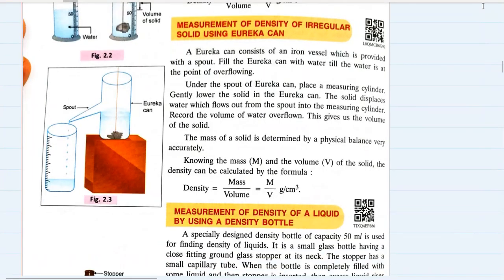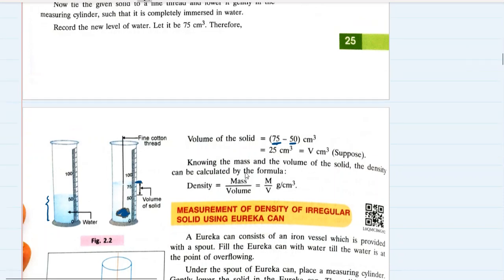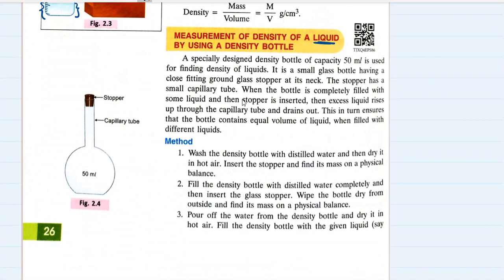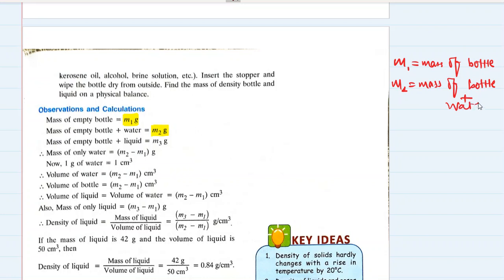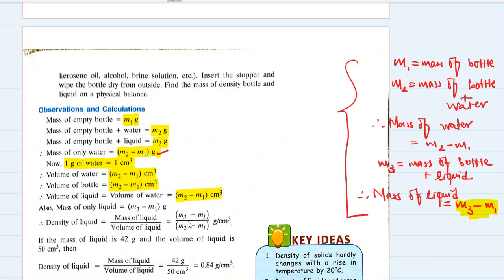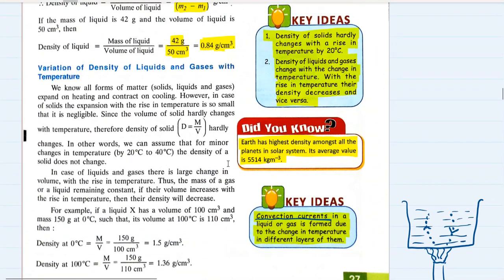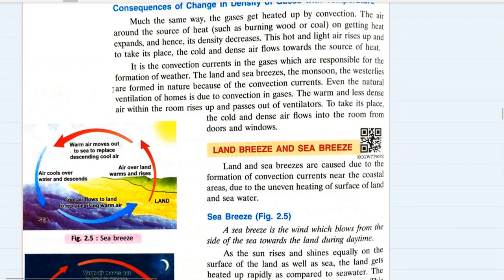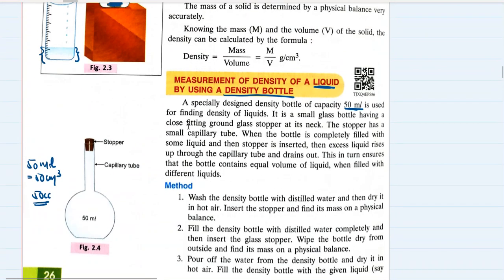VIII ICSE - Physics ch#2 Physical Quantities & Measurement: Part 2 - Measuring Density